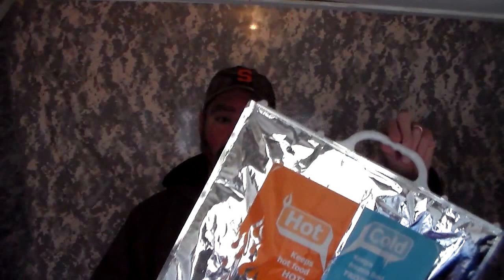10 Great Prepping Items From The Dollar Store!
When it comes to prepping on a budget it's surprising what items you can find at the dollar store.  $! tarp video